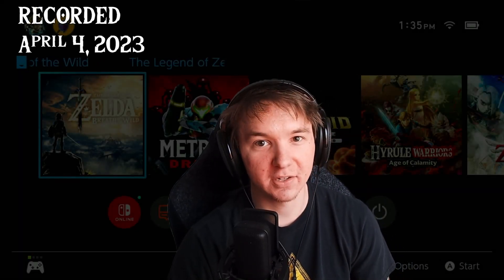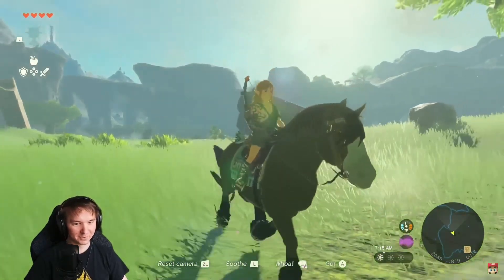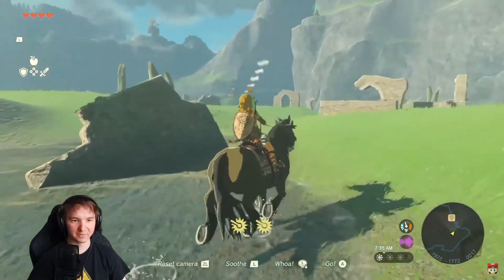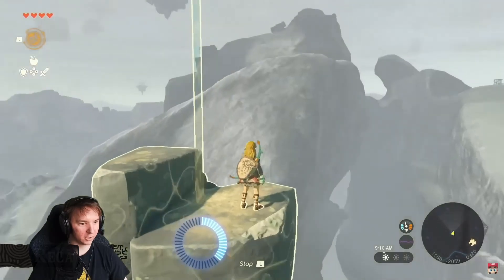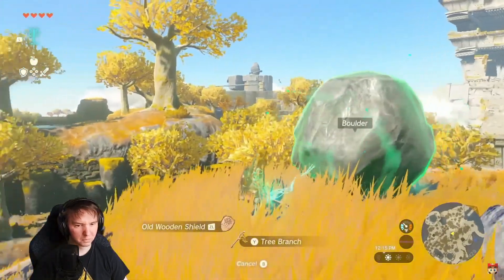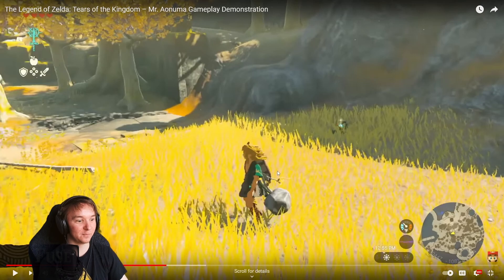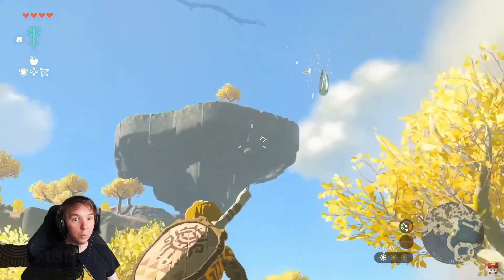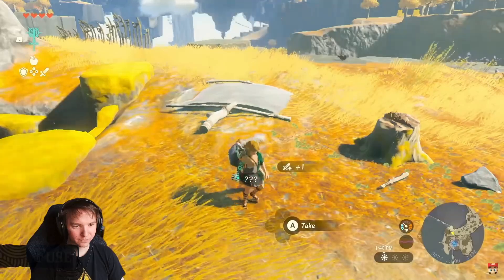Tears of the Kingdom Gameplay Reaction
Before yesterday's livestream, I recorded a reaction video from Eiji Aonuma's Tears of the Kingdom gameplay demonstration. I am beyond excited for this game and I hope Nintendo doesn't get too mad at me for being too awestruck to talk for much of this recording.